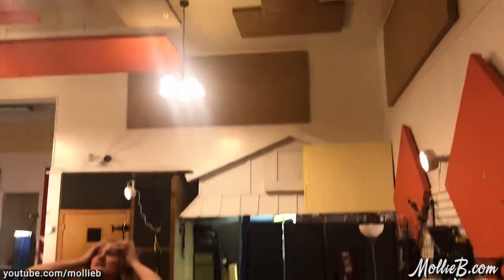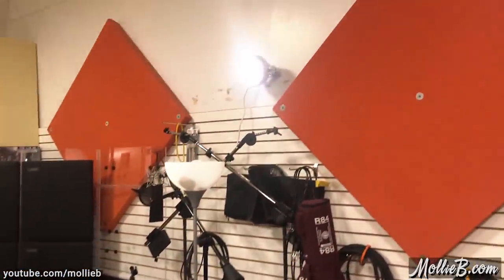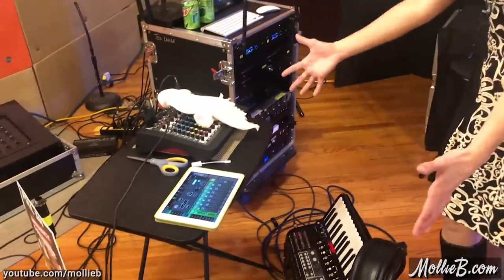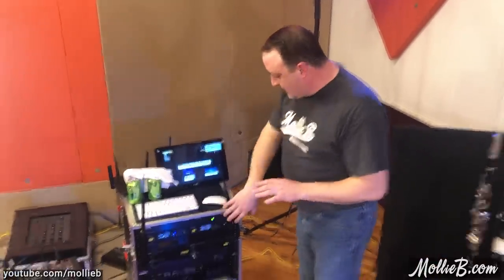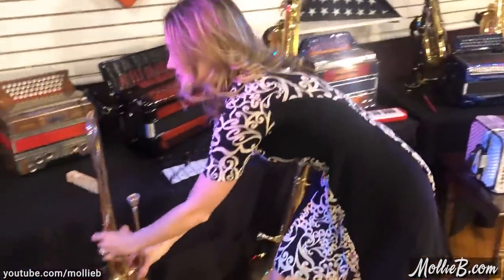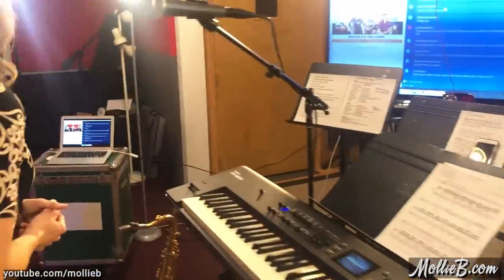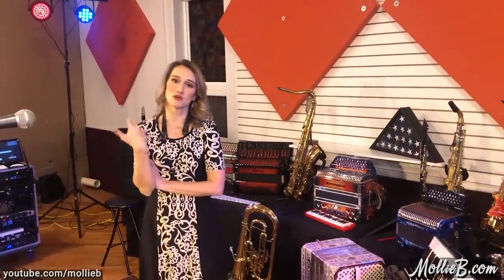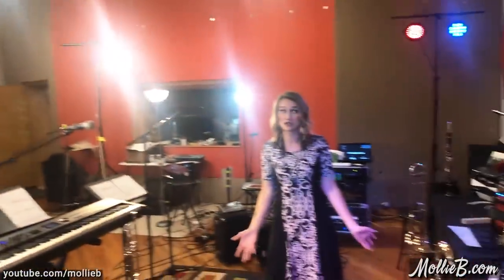Mollie B and Ted Lange take you BEHIND THE SCENES of their "YouTube Studio."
Mollie B  is the host of the "Mollie B Polka Party" on RFD-TV (airing 2 hours every week) and a member of the International Polka Association Hall Of Fame.

Ted Lange is a two-time GRAMMY-Nominee and is also a member of the International Polka Association Hall of Fame.

Together, they host the Mollie B Polka Party Radio Show on both on Rural Radio, Channel 147, (Sundays, 11:00am to 1:00pm EST) and kneiradio.com (Sundays, 8:00-10:00pm EST).

Mollie B & Ted lead the award-winning band SqueezeBox.  The band has become one of the most popular and well-known bands specializing in live folk dance music and entertaining stage shows.  Currently based in NW Ohio, their performances span multiple genres with a repertoire of over 800 songs, and solid vocals in English, Polish, German and Czech.  Squeezebox is known for their ability to play "something for everyone", and easily adapts to any venue, ranging from town festivals, polka festivals, ethnic festivals including Polish, Czech, and German festivals and Oktoberfests, to weddings, anniversary parties, church festivals, state and county fairs and music festivals.

Recently, they appeared in the Warner Brothers film "The Mule," starring Clint Eastwood.  They currently perform over 120 engagements a year in over 18 states a year, including an annual Caribbean Cruise.

For more details or to inquire about booking them, please